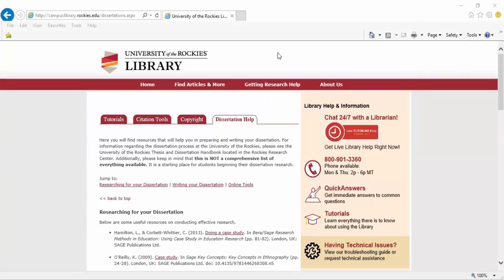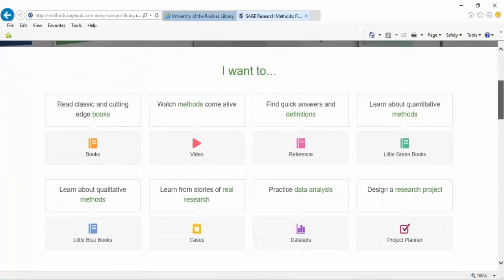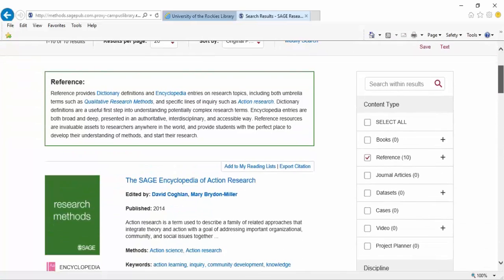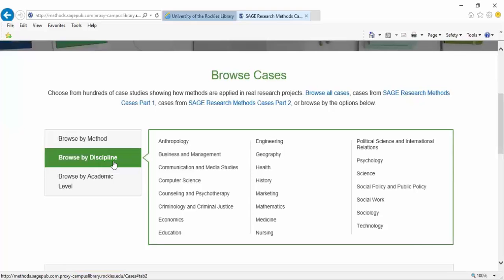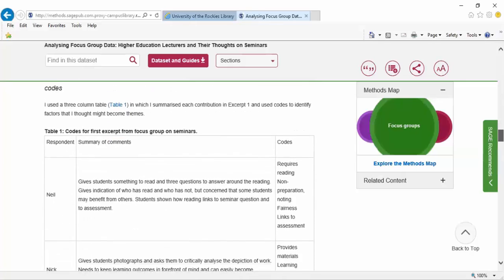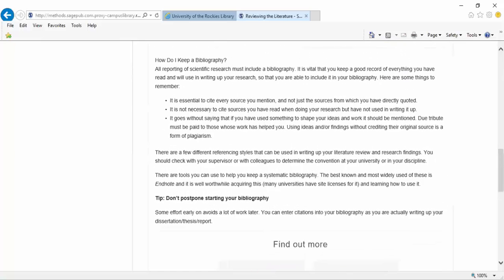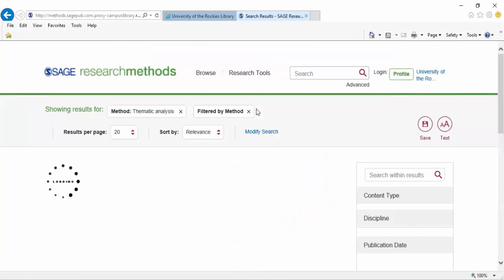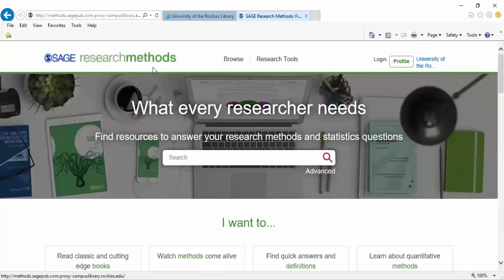SAGE Research Methods Database